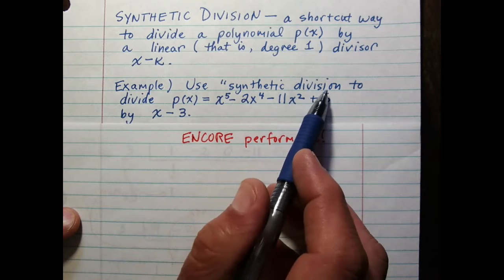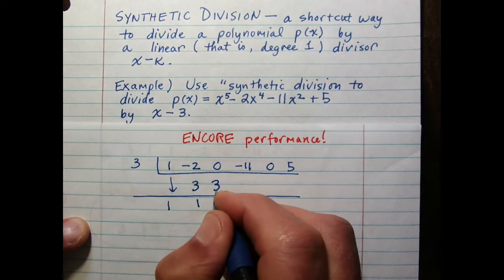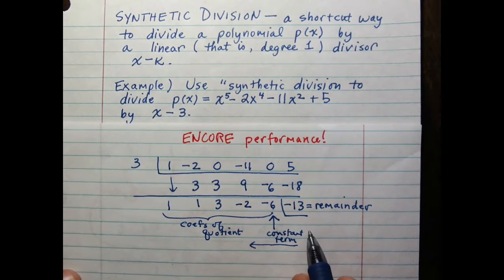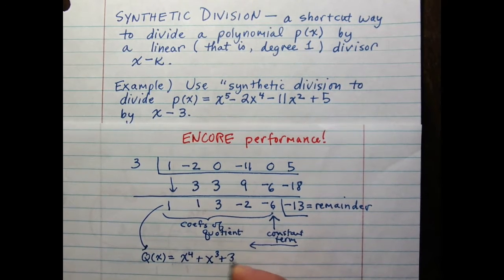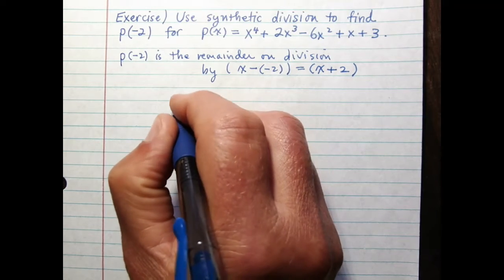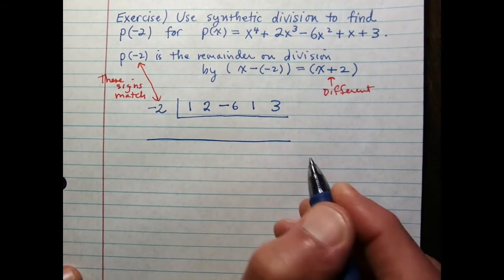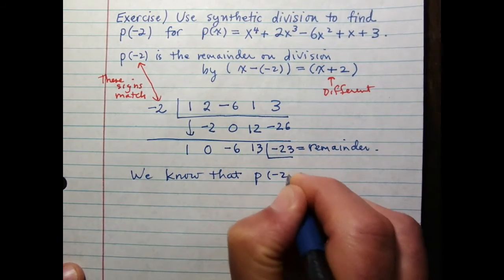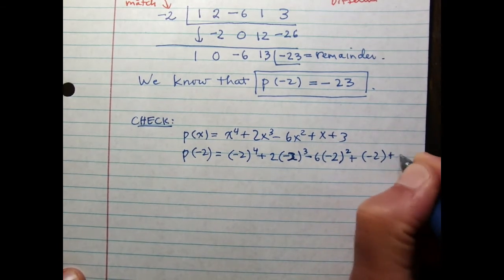MATH 90 Synthetic Division P2 (186)